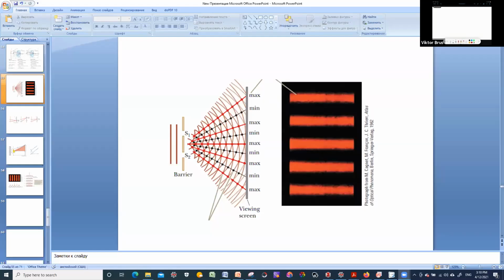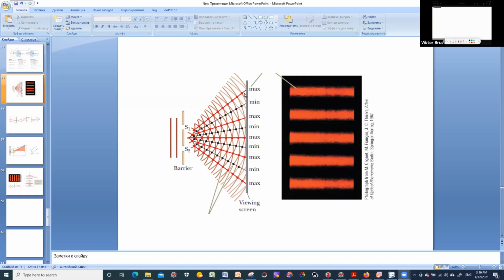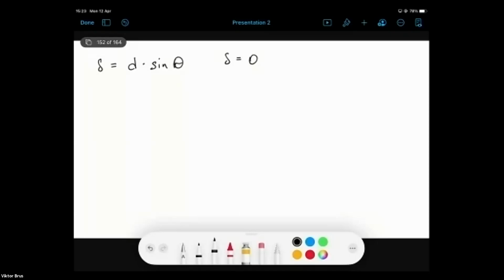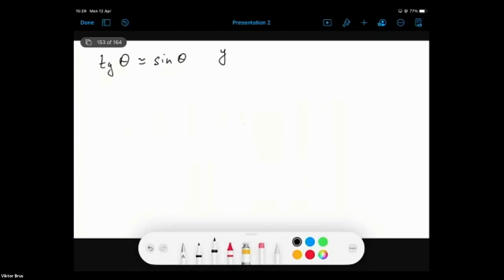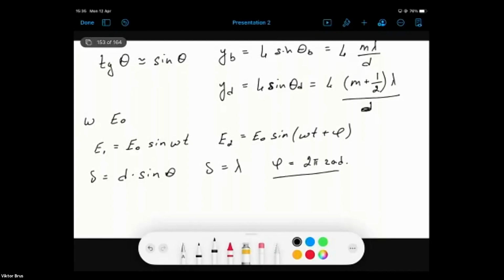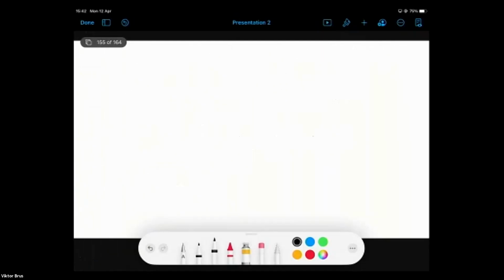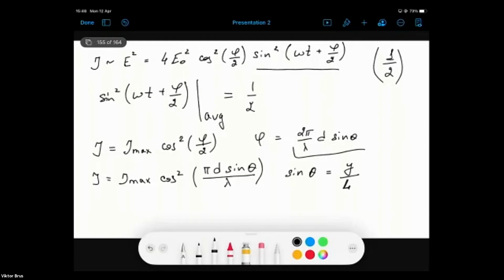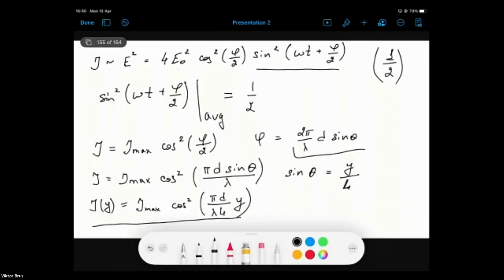36. Wave Optics: Young's Double-Slit Experiment - Physics 2